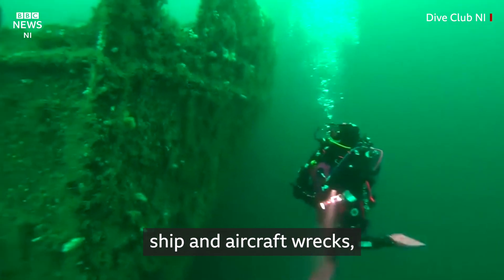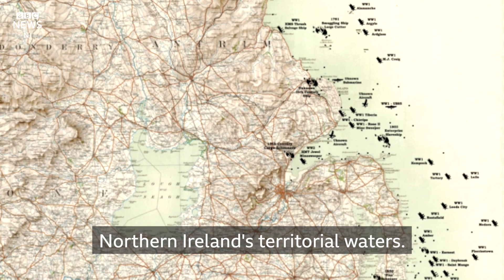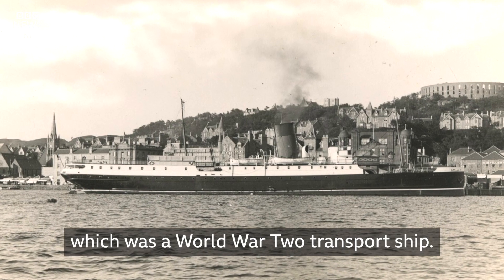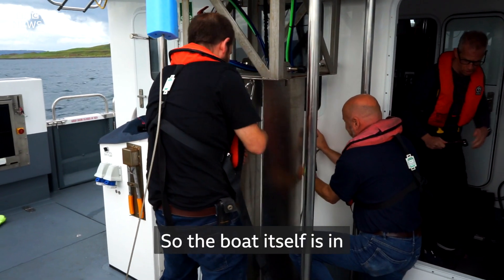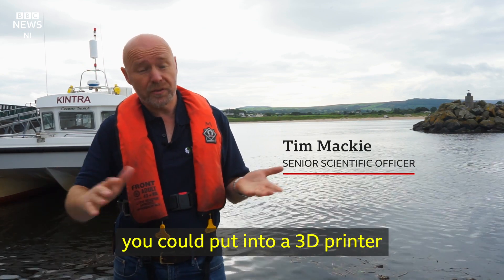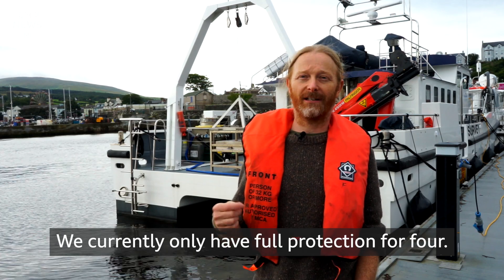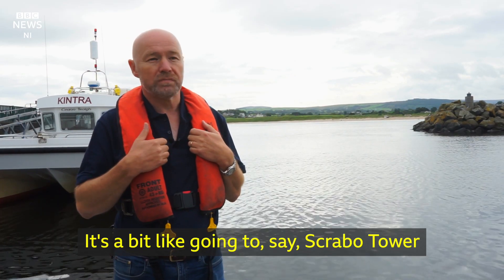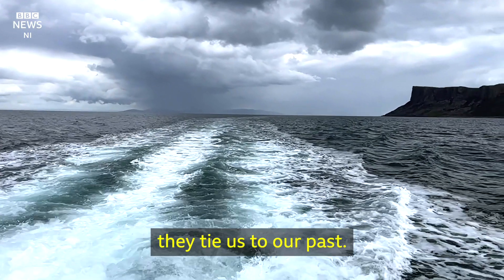Searching for NI's shipwrecks and planes lost at sea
Colin Dunlop is not your typical civil servant.

On the day we join him, his commute is not by car or bus, his working environment is not a hot-desking city centre office and what he's searching for does not, for the most part, come via email or spreadsheet.

Instead, his nine-to-five is on the sea, where his job is to find, map and help protect Northern Ireland's hidden marine heritage. That includes hundreds of sunken ships and crashed planes that litter the seabed off the coast.

That's why we're here, bobbing about off the coast of Rathlin Island, about 30 minutes sailing from Ballycastle.